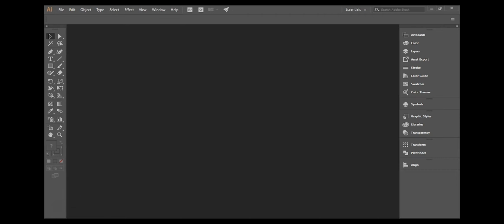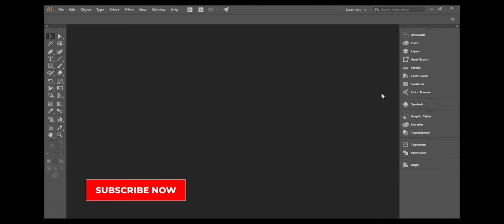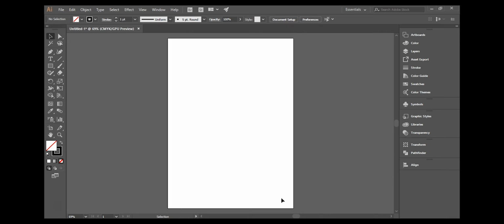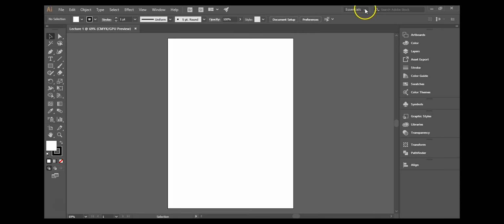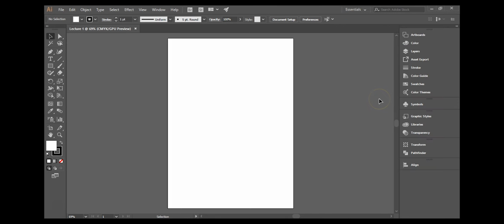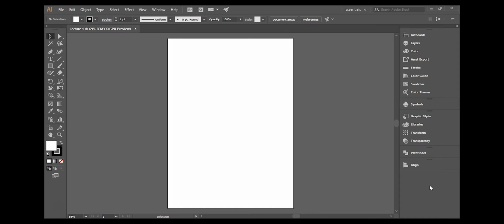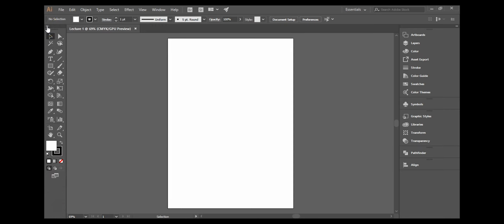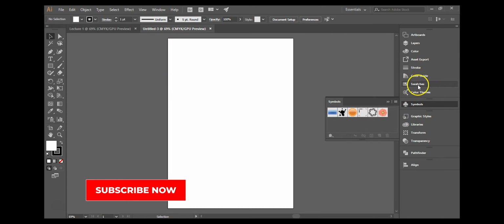Illustrator Tutorial 1 Work space & Panels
Hey Guys
here is the first tutorial of my illustrator tutorial series.

illustrator I adobe illustrator I adobe illustrator free I what is illustration I adobe illustrator tutorials I adobe photoshop I illustrator textures I pattern illustrator I illustrator brushes I adobe tutorials I adobe illustrator draw I illustrator free I vector illustration I how to use adobe illustrator I how to illustrate I photo illustration I illustrator design I illustrator artwork I illustrator tools I illustrator art I illustration techniques I cool illustrations I illustrator tips I illustrator help I illustrator basics I